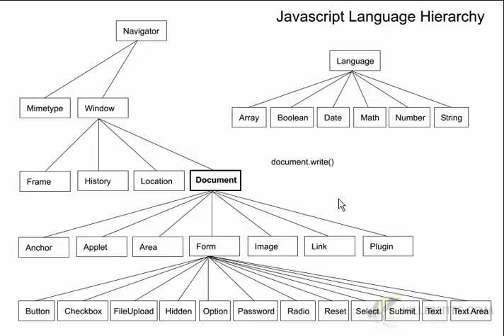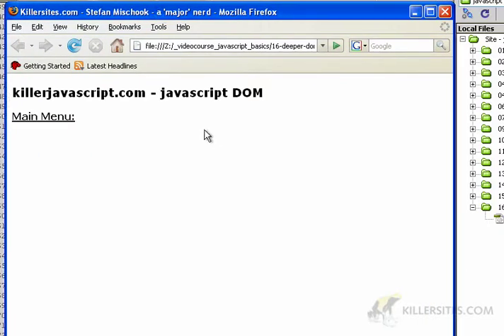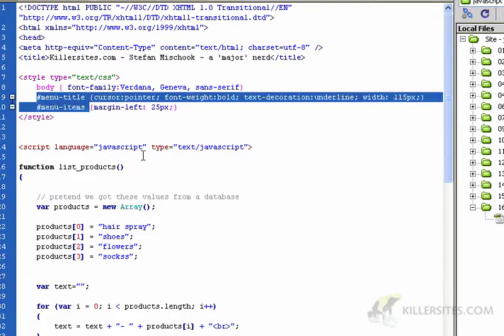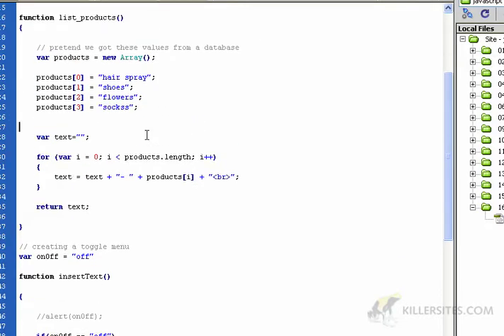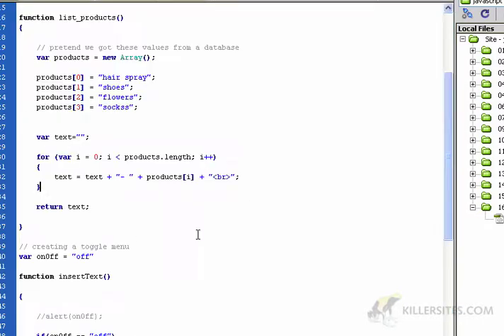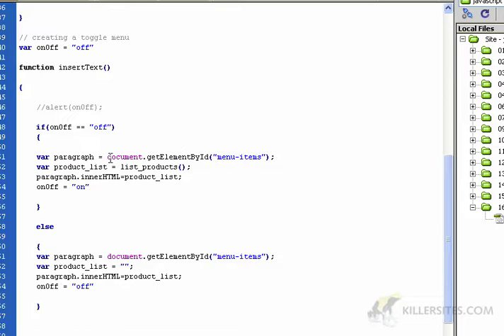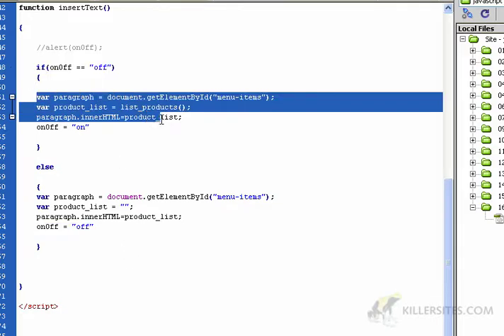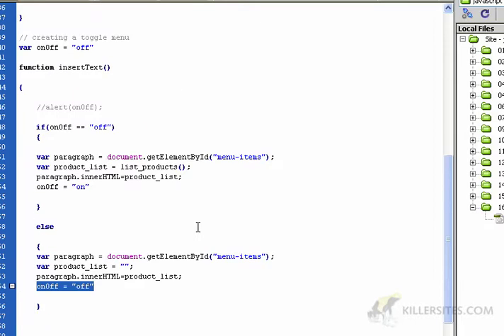16 javascript toggle menu 1